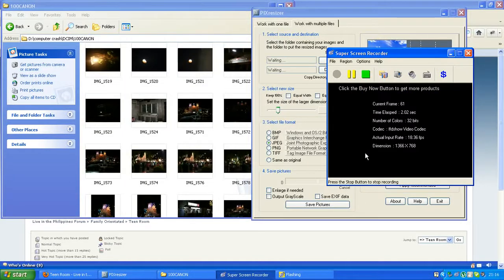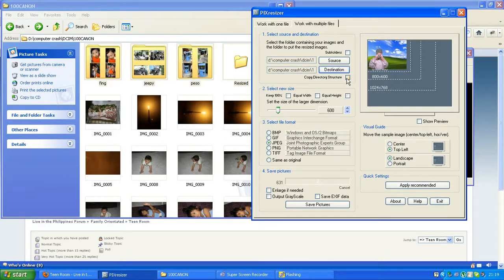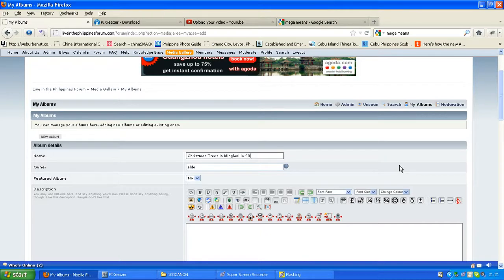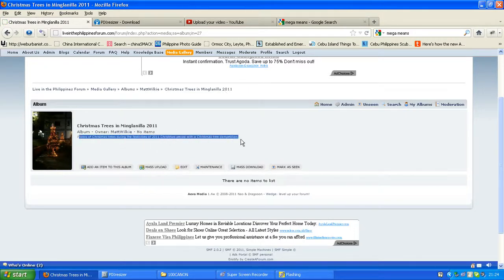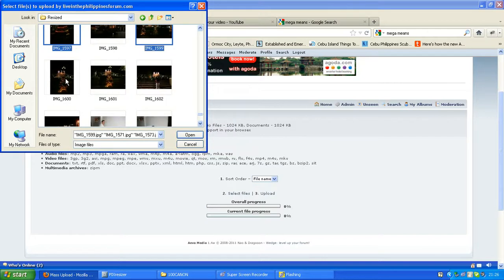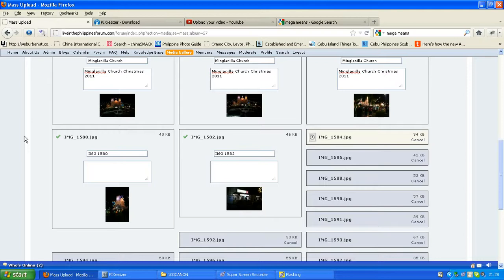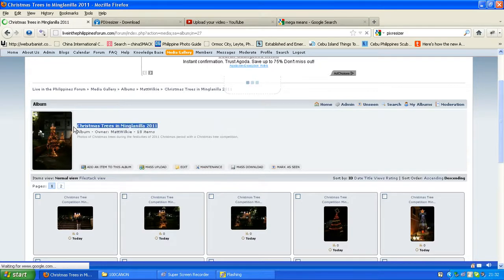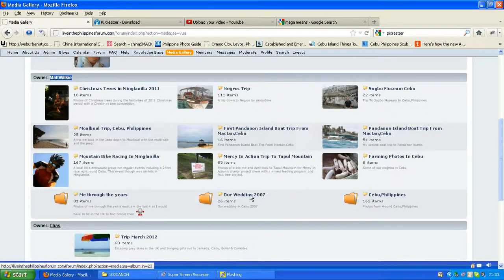How To add a Media Gallery to SMF Forum